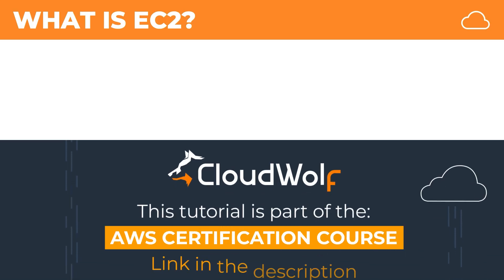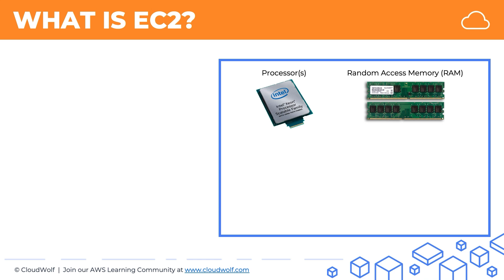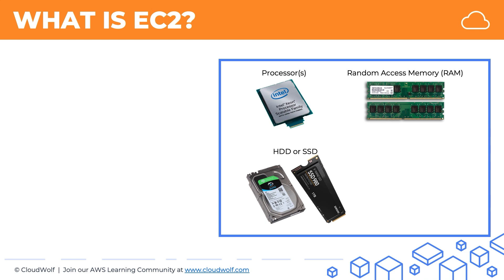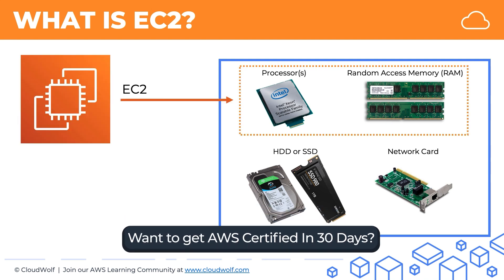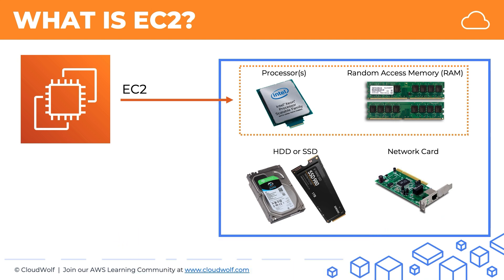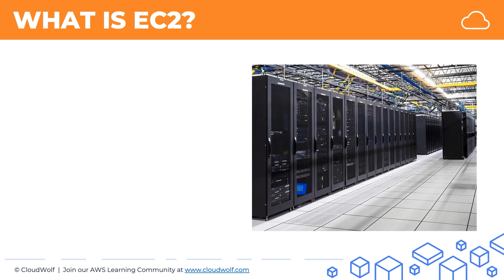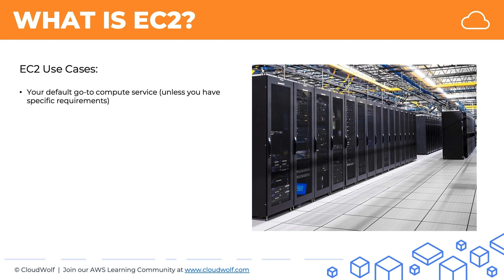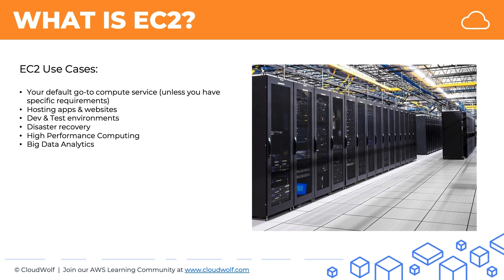AWS Tutorial: What Is EC2?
You'll learn all about elastic compute cloud, the core computing service in AWS. We'll show you what it is and how it works.

SUMMARY:
- Amazon Elastic Compute Cloud(EC2)is a web service that provides resizable virtual servers in the cloud.
- An EC2 instance can be thought of as a Processor+RAM*
- EC2 instances can be easily launched and configured to run specific operating systems and applications.
- Users pay only for the compute resources they use, on a per-second basis, with the ability to scale up or down as needed.
- EC2 provides a variety of instance types to suit different EC2 Components of a PC: Processor(s), HDD or SSD, Random Access Memory (RAM), Network Card workloads, including compute optimized, memory optimized, and GPU instances.
- EC2 also offers a range of security and networking options, such as security groups and Elastic IPs, to help protect your instances.